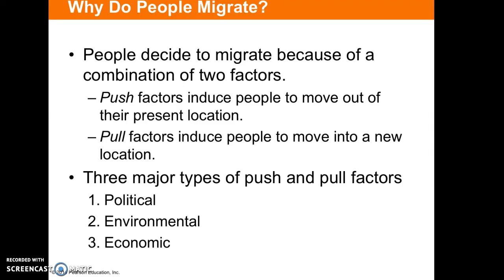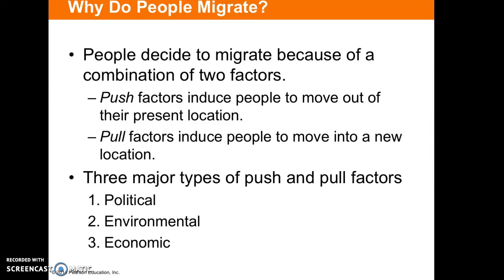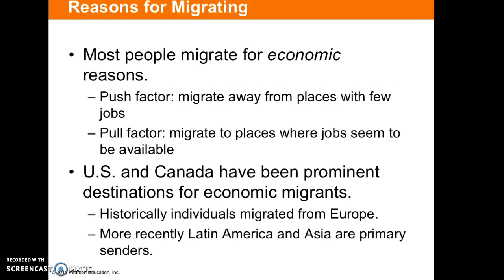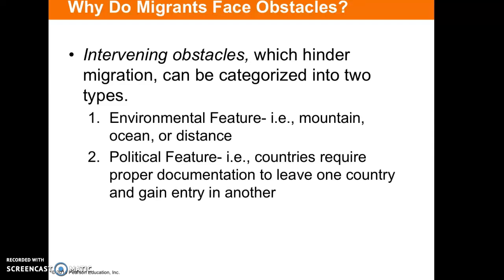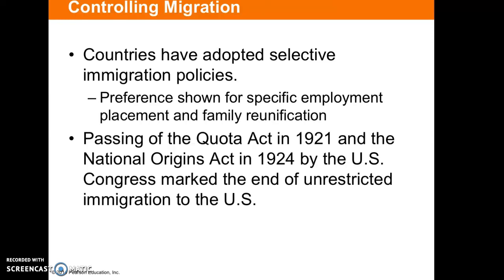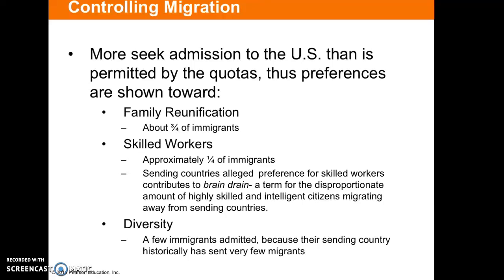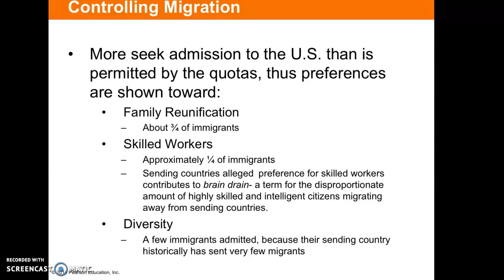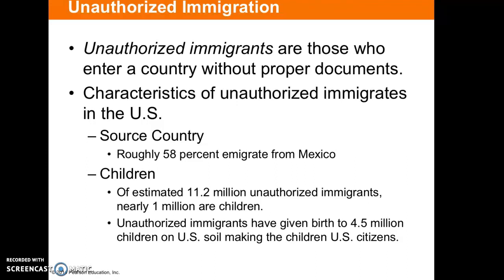AP HuG Unit 2 Push and Pull Factors